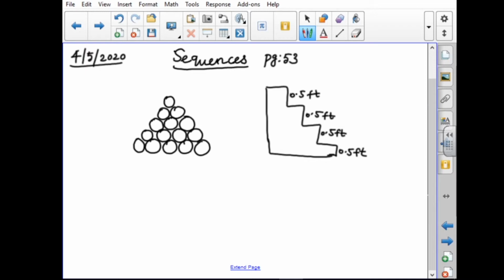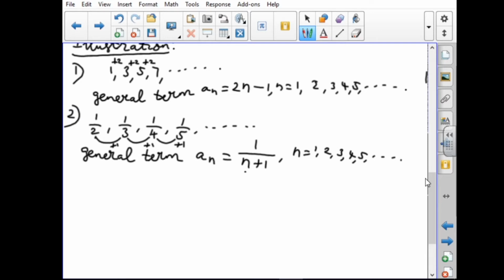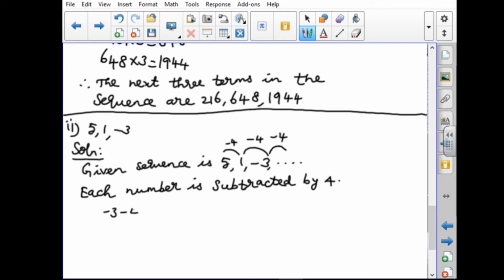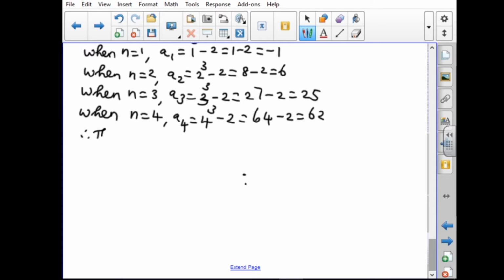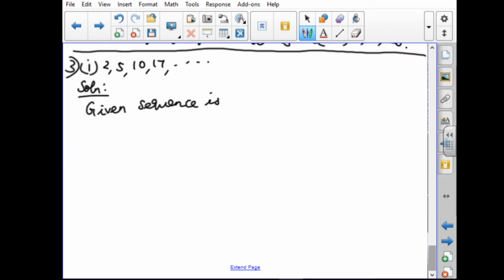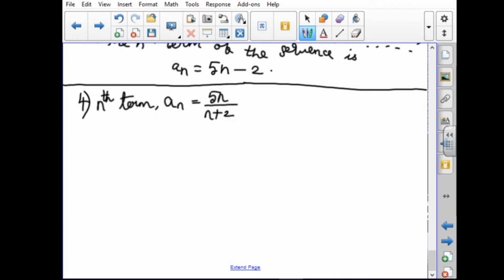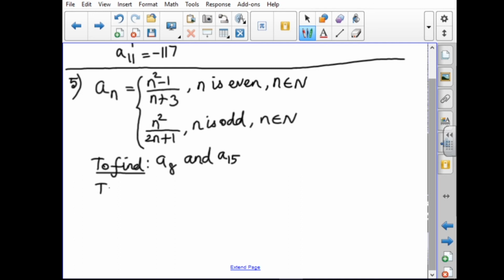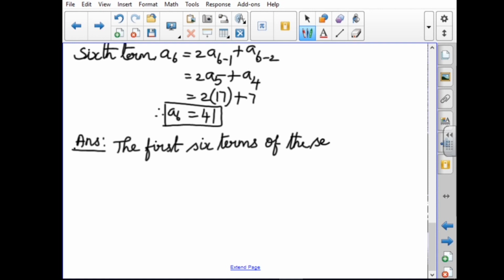010M - Ex 2 6 Sequences